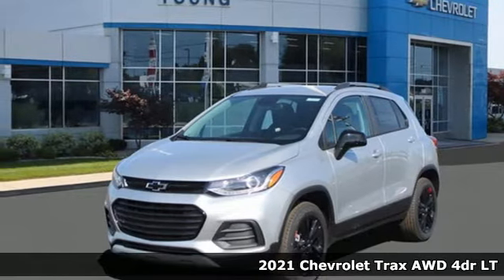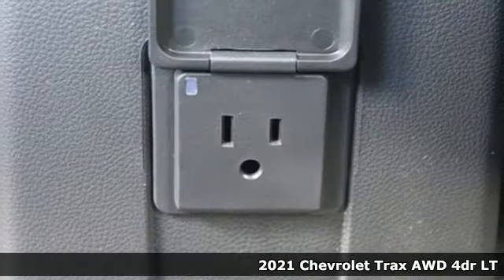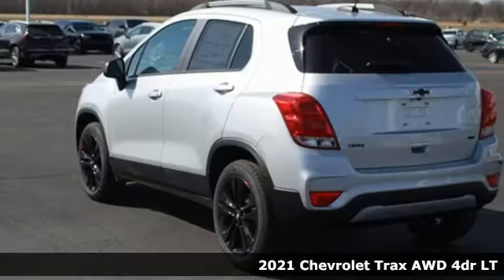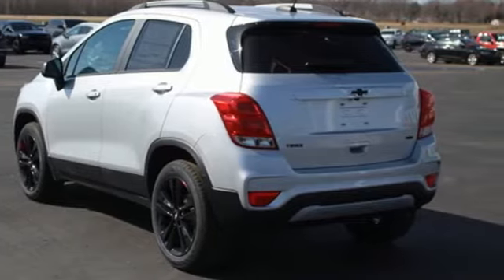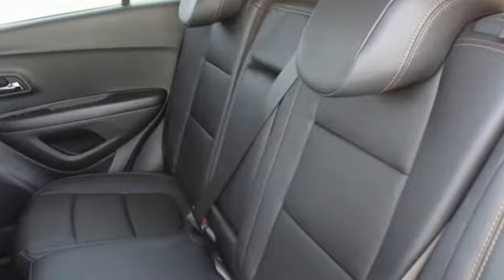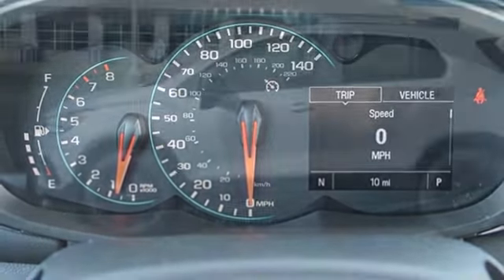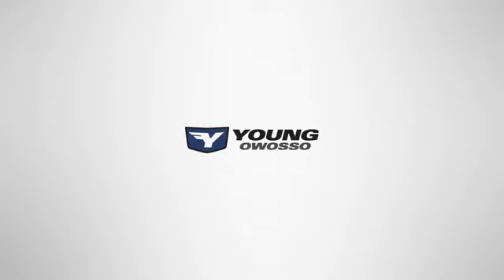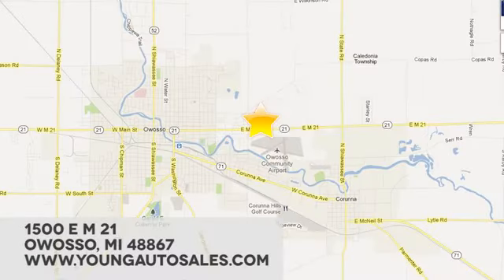New 2021 Chevrolet Trax Lansing MI Flint, MI #91877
Year: 2021
Make: Chevrolet
Model: Trax
Trim: LT
Engine: ECOTEC Turbo 1.4L VVT DOHC 4-Cyl
Transmission: 6-Speed Automatic
Color: Silver
Interior: Jet Black
Stock #: 91877
VIN: KL7CJPSB4MB350739
Silver Ice Metallic 2021 Chevrolet Trax LT AWD 6-Speed Automatic ECOTEC Turbo 1.4L VVT DOHC 4-Cylbrbr24/29 City/Highway MPG

Address:
1500 E Main St